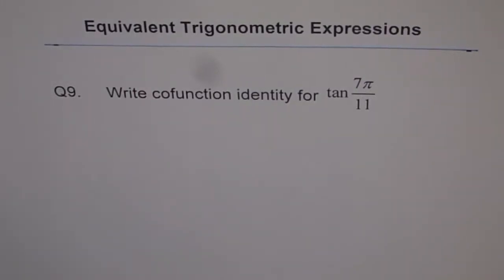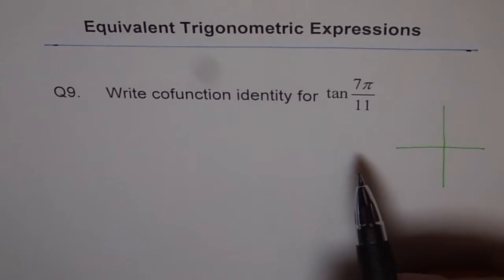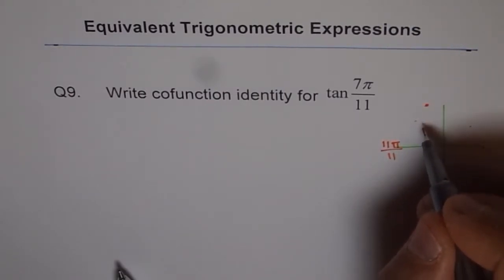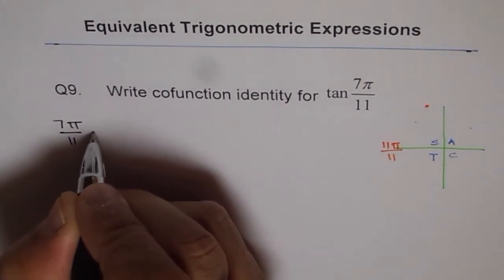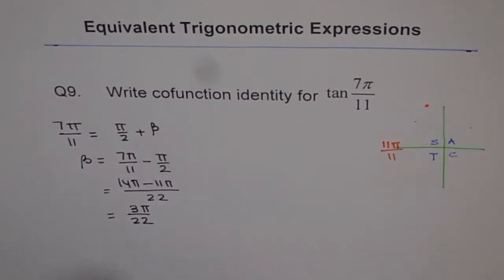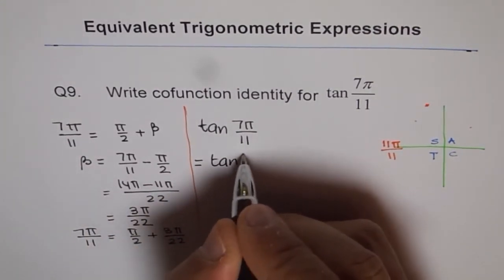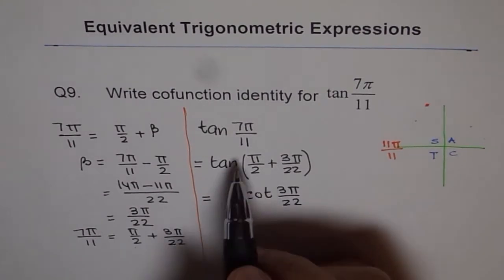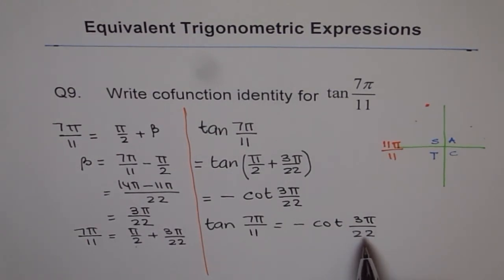Equivalent CoFunction Expression Q9 tan 7pi by 11